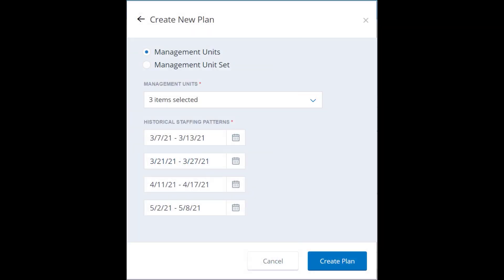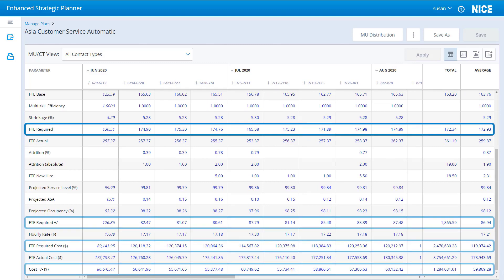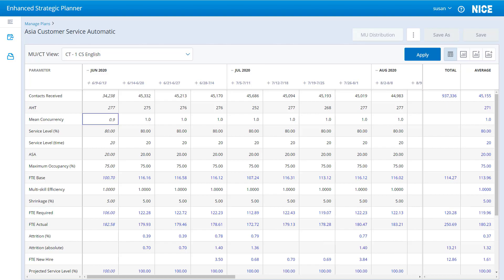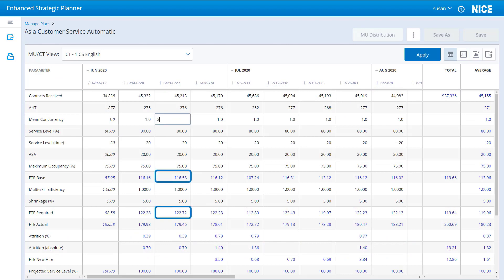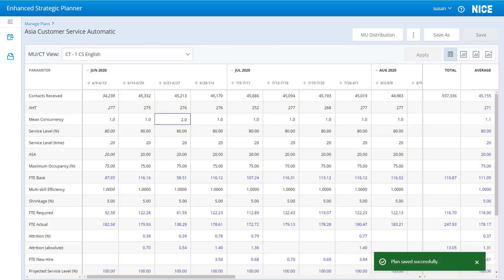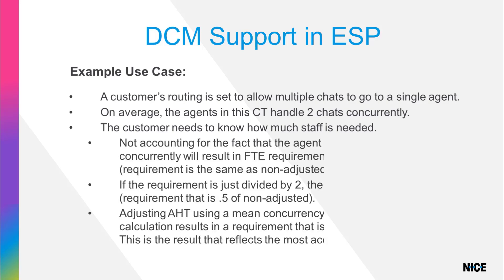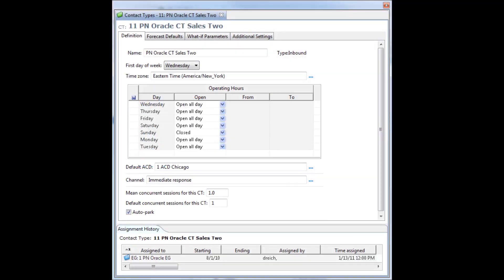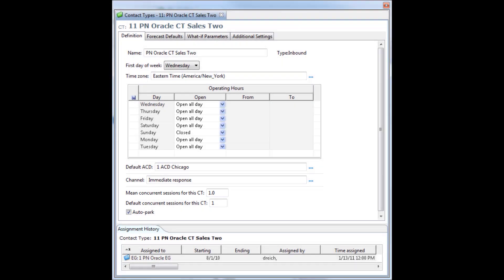ESP 2021 DCM